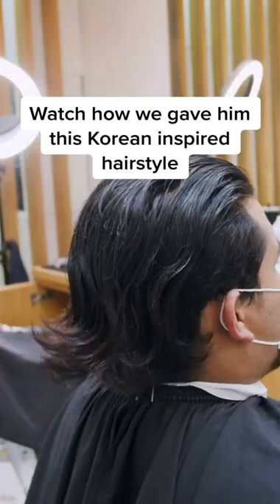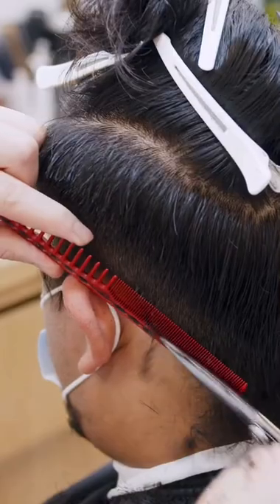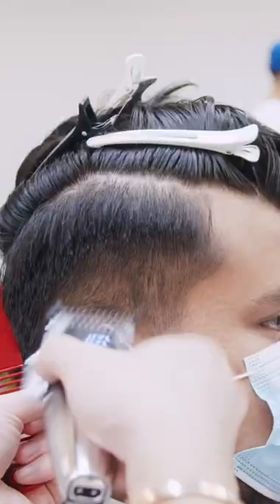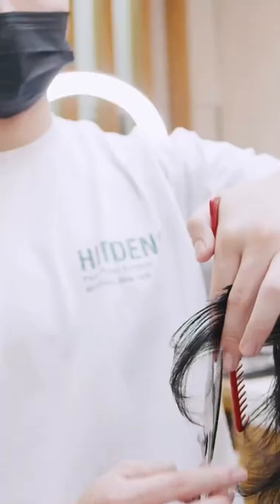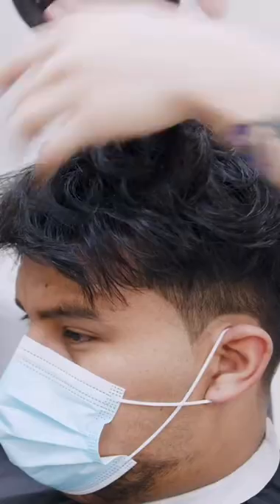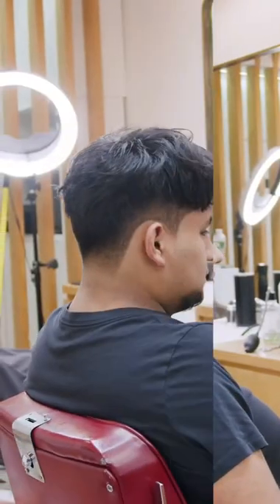Watch how we gave him this Korean Hairstyle